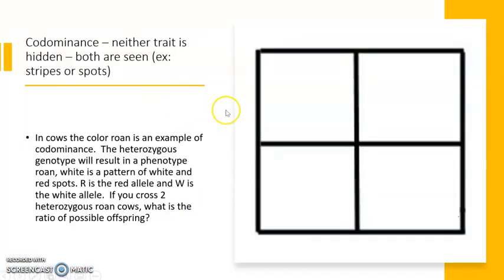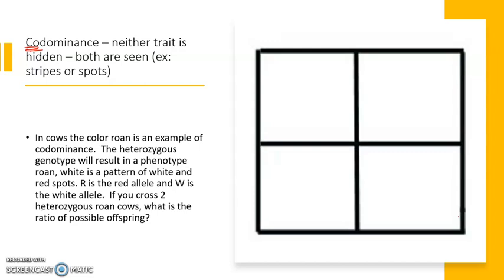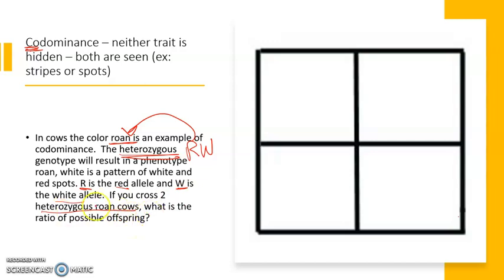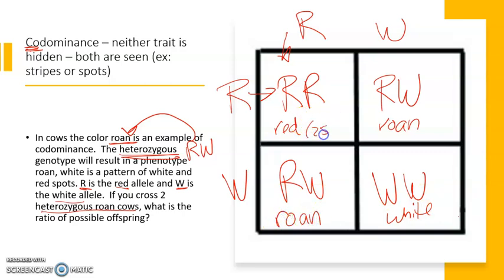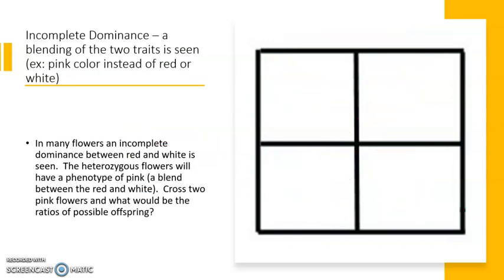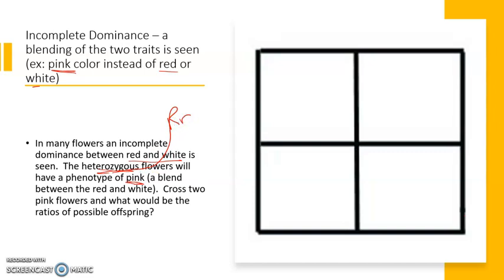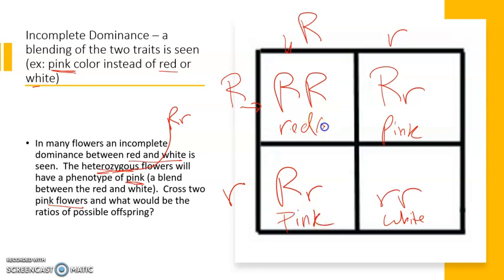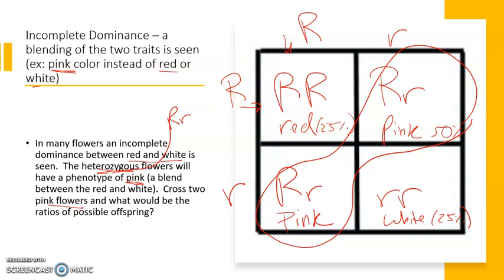Codominance & Incomplete Dominance